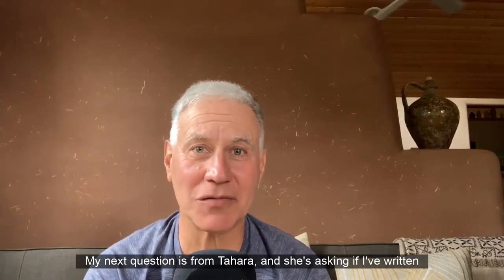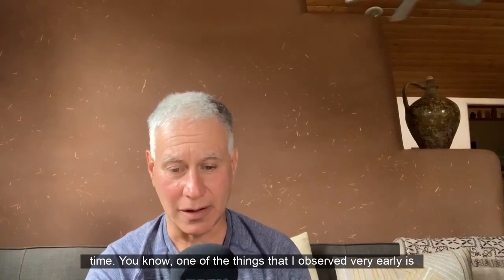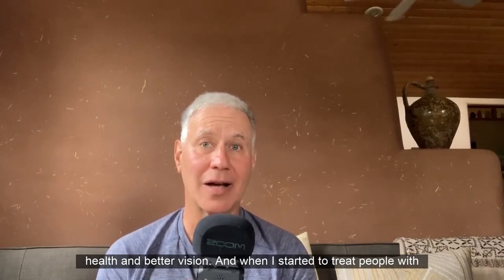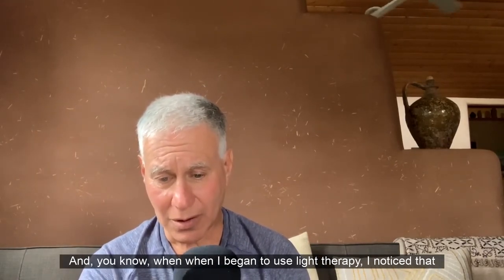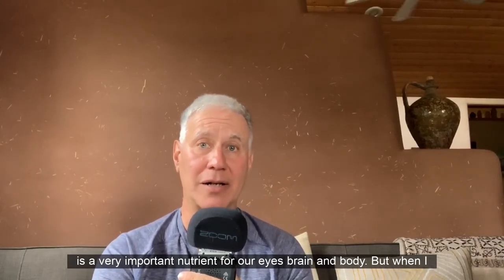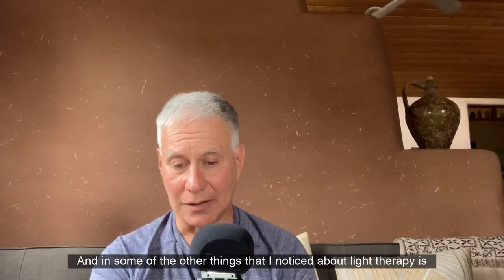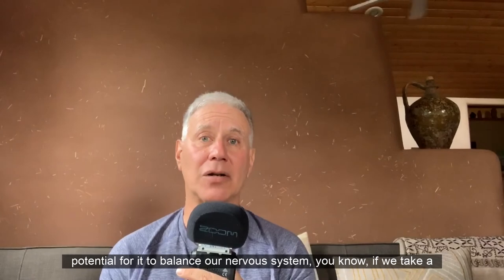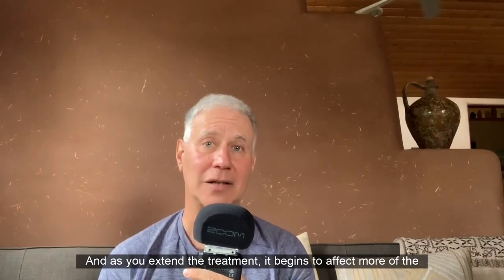Light & Color Therapy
What is Syntonic Phototherapy? This term refers to using light and color therapy as a treatment for the eyes. I've been working with light and color therapy for a long time, and I've learned a lot about balance in vision, balance consciousness, expanding peripheral vision, and the different effects of the color spectrum.

I talk about my experiences in my books: Creating Your Personal Vision, and Eye Sense: At Play in the Field of Healing. There will also be a segment in my new book. I hope you check it out!